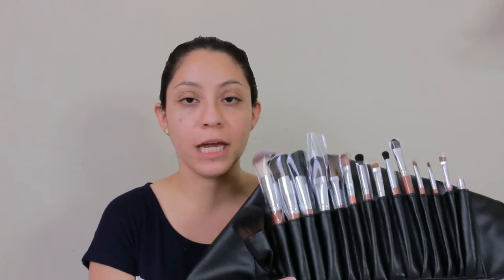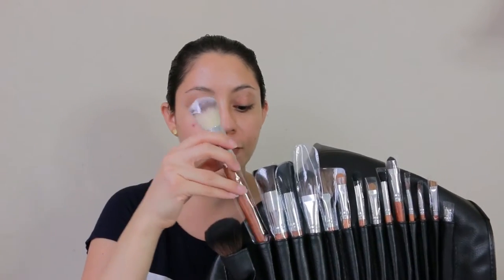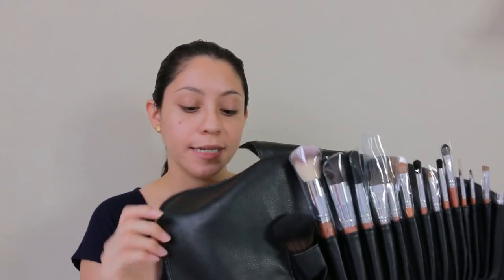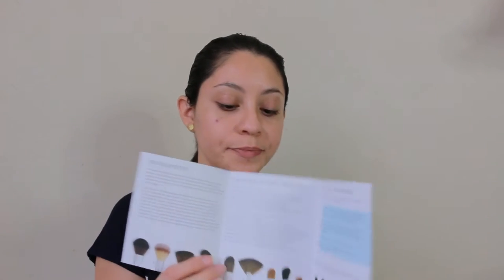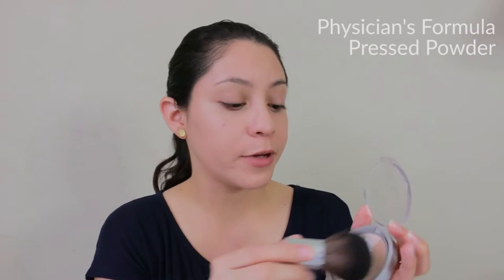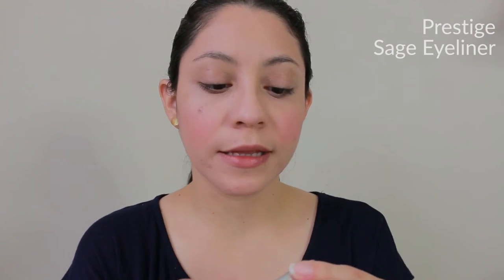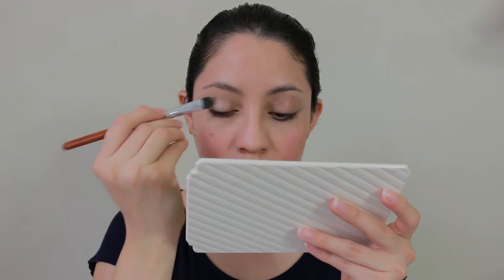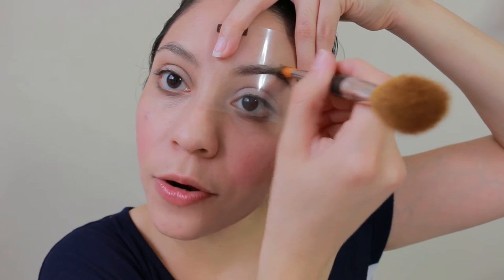Cruelty-Free Makeup Routine (vegan makeup) | LynSire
Cruelty-Free Makeup Routine! Using vegan makeup.

LIST OF CRUELTY-FREE MAKEUP ROUTINE...

FACE
Rose Water
Pacifica Primer
Physician's Formula BB Foundation
e.l.f. Cover Everything Concealer
Physician's Formula Powder
Wet N Wild 'Berry Shimmer'
Oval Makeup Brush
e.l.f. Set Spray

Milani Lipstick 'Nude Creme'
Moondani Breath Mist

Prestige Eyeliner 'Sage'
e.l.f. Smudge Brush
Milani Retractable Eyeliner
NYC Liquid Eyeliner - No longer cruelty free!
Pacifica Mascara 'Stardust'
Bare Escentuals Double Ended Brush
e.l.f. Eyelash & Brow Wand

HAIR
Not Your Mother's Dry Shampoo

Get a free gig credit with Fiverr through the link above.

Send me letters:
LynSire - Rosy

♡ Rosalyn (Rosy)